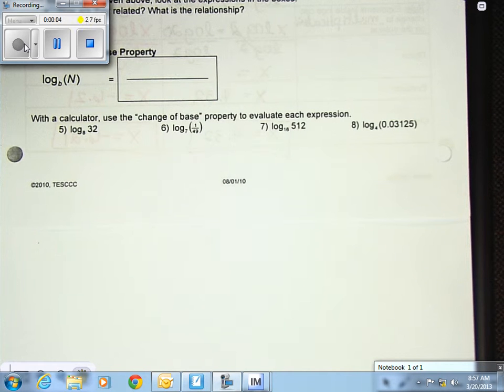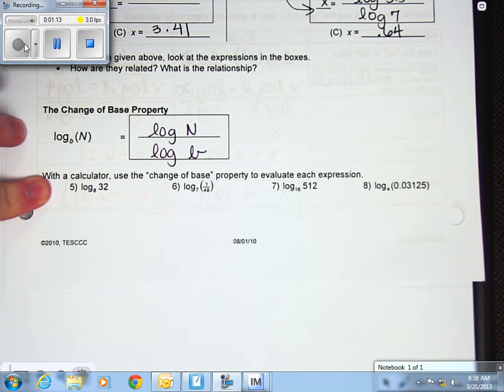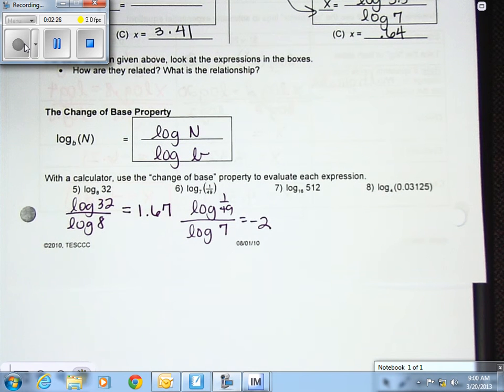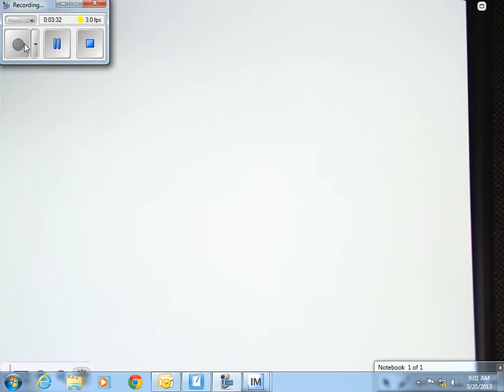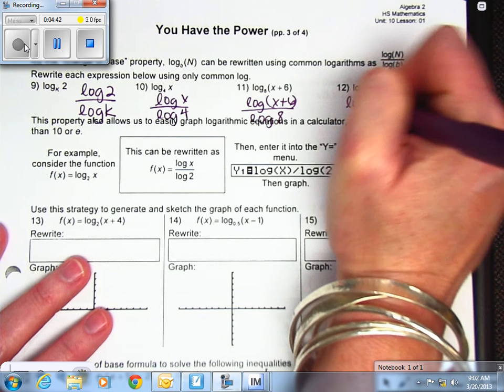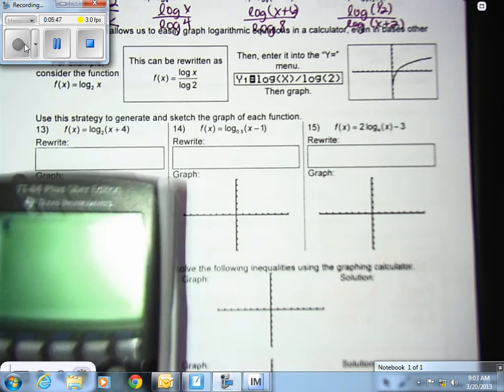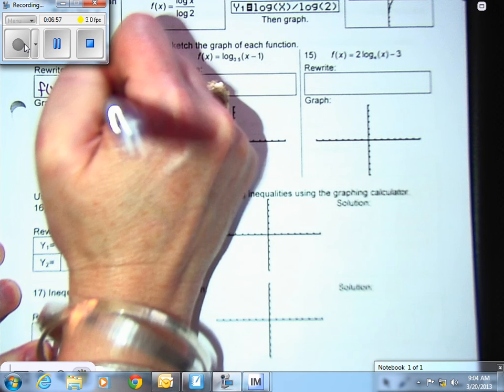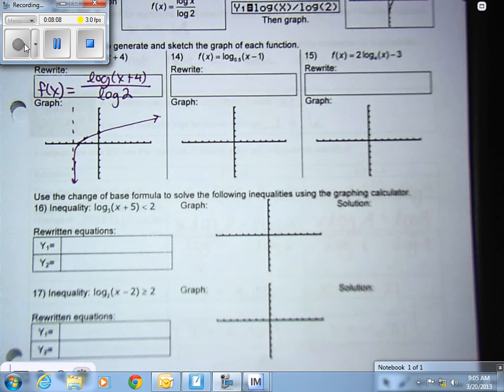You have the power pt. 3